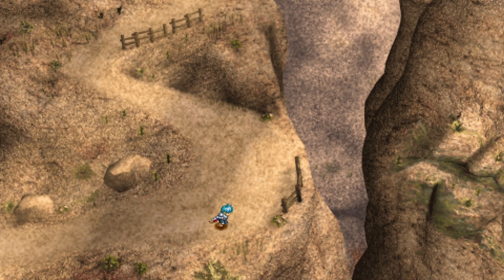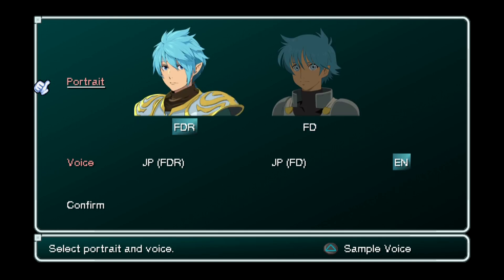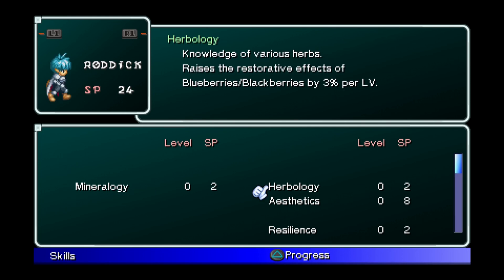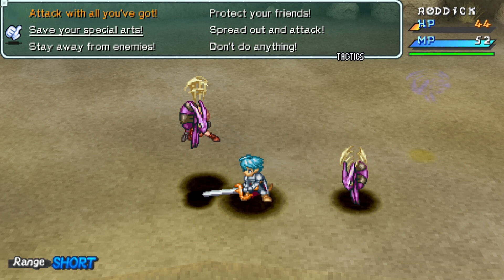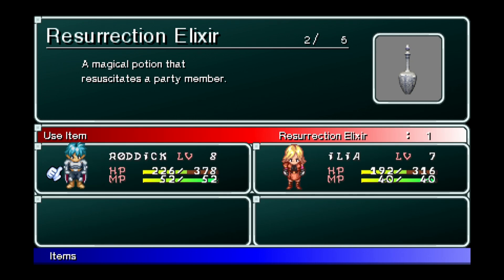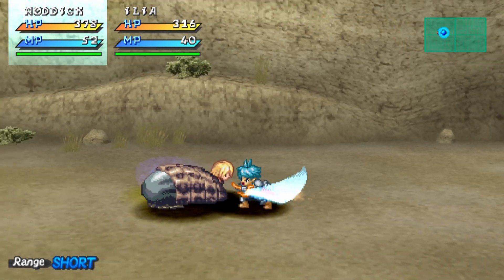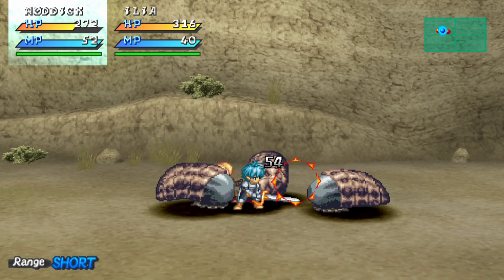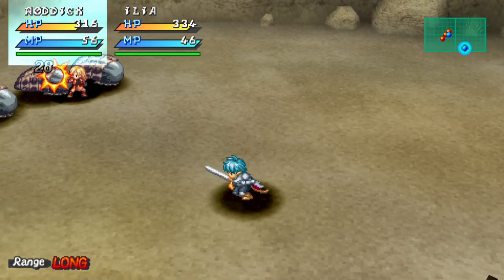Star Ocean First Departure R - Overview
One of the favorite classics, Highly Recommended if you are looking for an RPG to play!